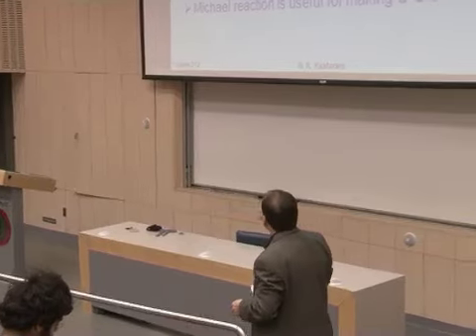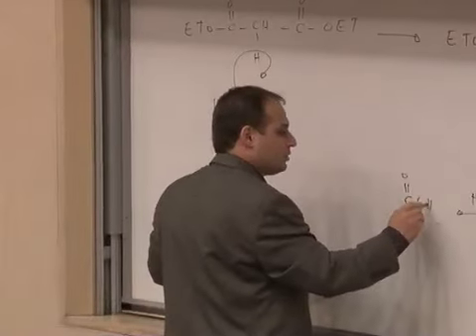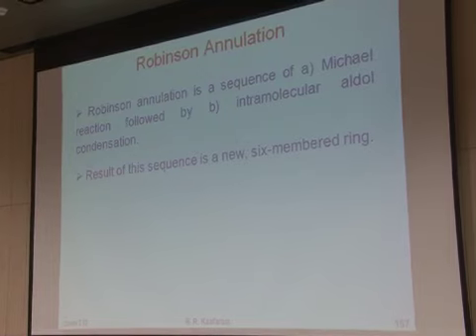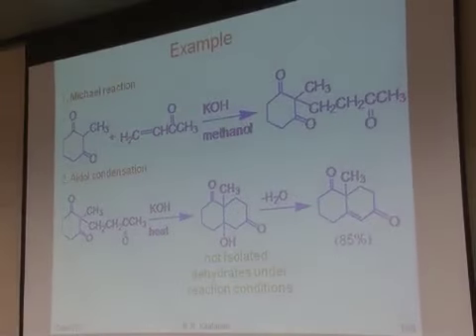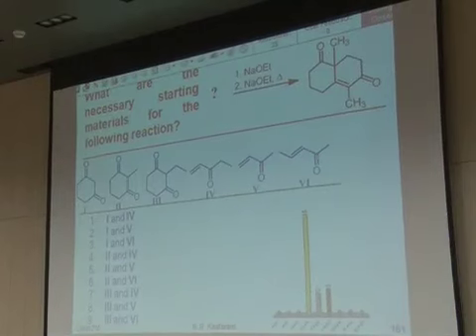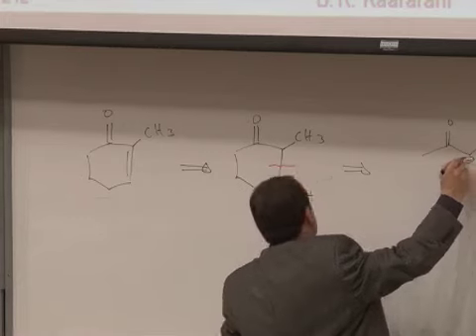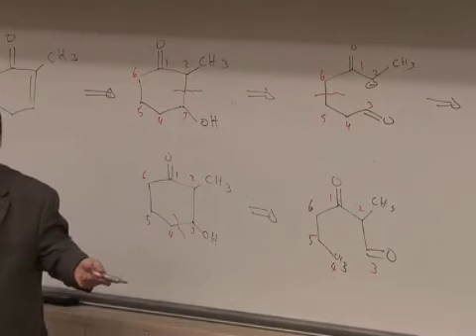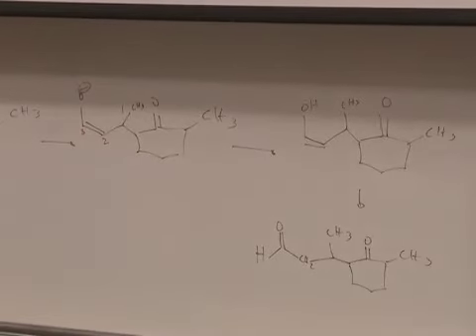Enol and Enolates. Lecture 5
Chapter 20: Enol and Enolates. Lecture 5
Carey, F. A. ; Giuliano, R. M. in Organic Chemistry, 8th Ed, 2011
By Professor Bilal R. Kaafarani
(Videotaped during the Fall 2011 semester)